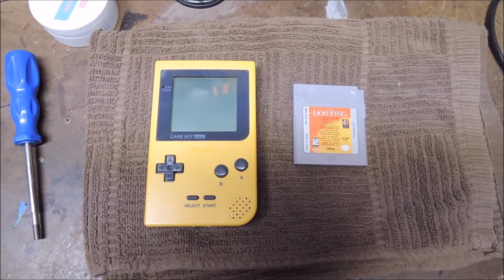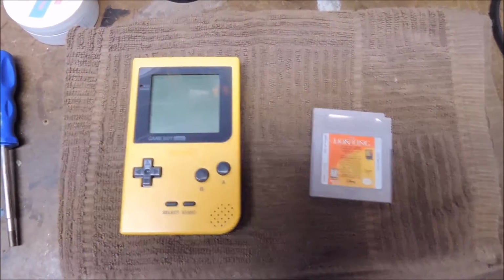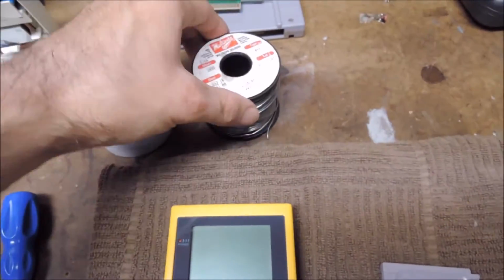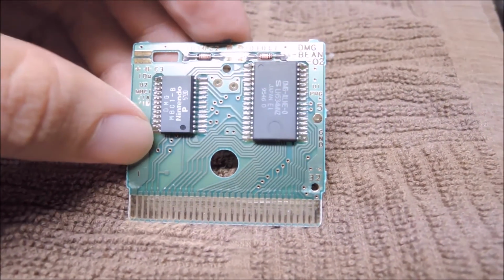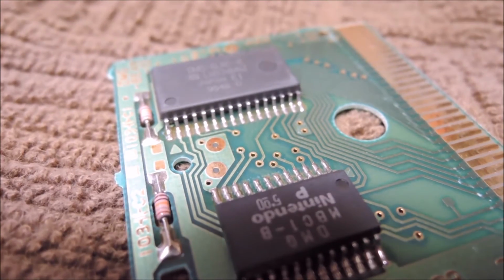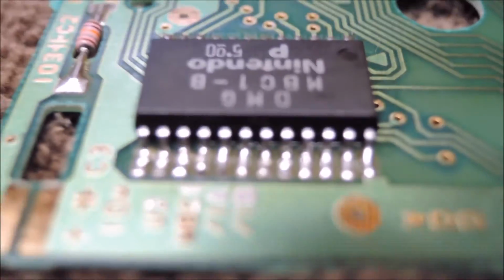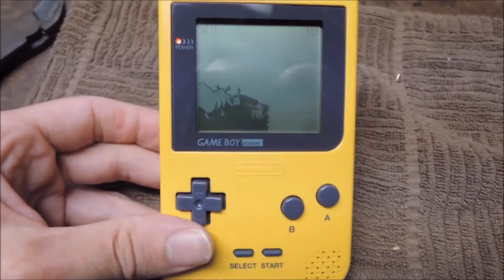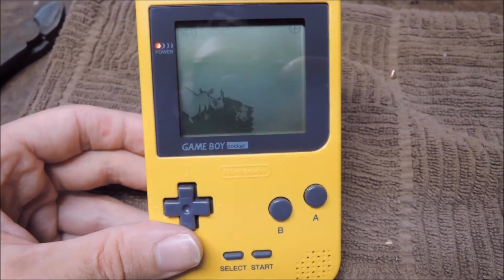Gameboy Game Repair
Quick video showing you how to repair a Gameboy game (and possibly others) that won't work no matter how much you clean them. In some cases the actual board might be bad, the ROM chip might be bad or the Security chip ( if the system uses a security chip).